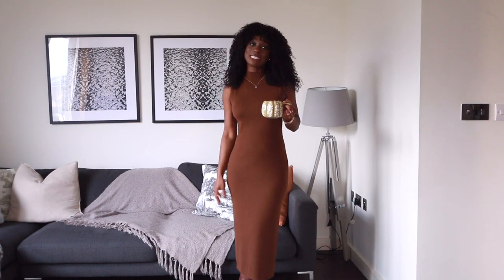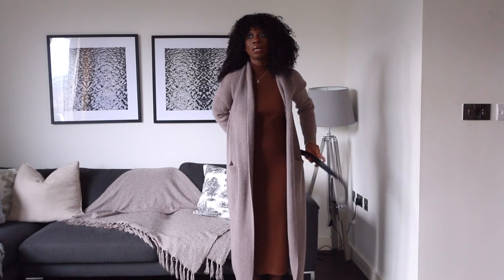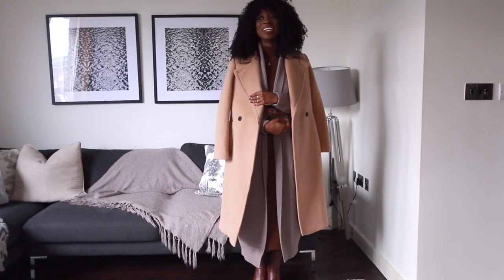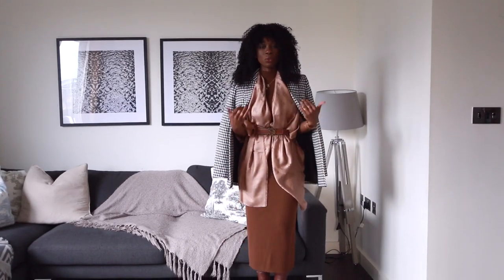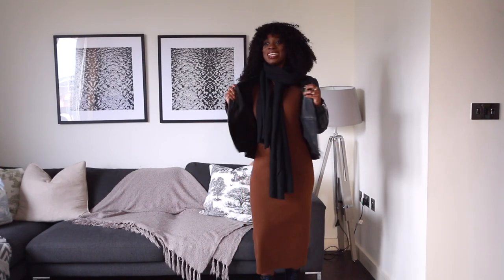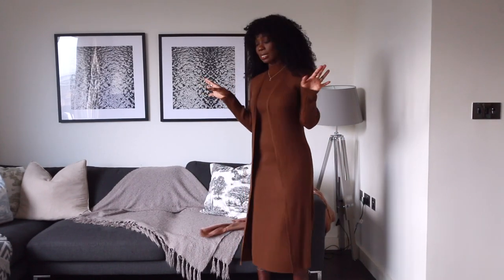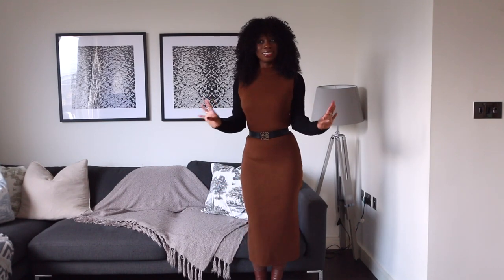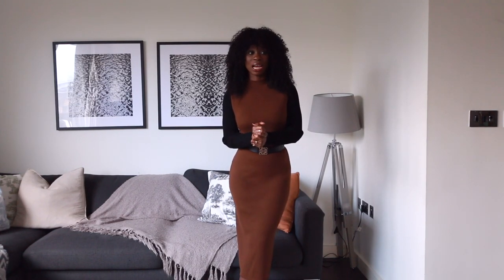HOW TO STYLE JUMPER DRESSES | FROM WINTER TO SPRING | ART STYLES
This week's video is about Jumper dresses. I will show you how to style your favorite jumper dress to create versatile outfits perfect for any occasion through the depths of winter and blooming spring days.

ITEMS MENTIONED

WISH LIST
🤎 Chloe Panelled Knitted Dress wool cashmere multicolour black
🤎 Chloe knitted shirt Dress - Recycled cashmere tweed knit
🤎 Emilia Wickstead Soraya Jumper dress
🤎 Johnson of Elgin cashmere jumper dress
🤎 Lou Lou studio Wool cashmere jumper dress

Chapters:
00:00 - 00:45 - Intro
00:45 - 02:10 - Cashmere cardigan & Wool coat
02:10 - 03:10 - Blazer & Silk scarf
03:10 - 03:40 - Leather Jacket
04:40 - 05:30 - Matching cardigan & belted
05:30 - 06:15 - Layered knit
06:15 - 06:54 - Mini wishlist

Music